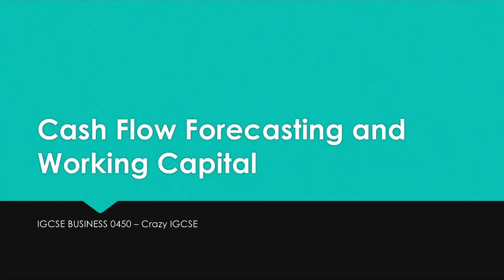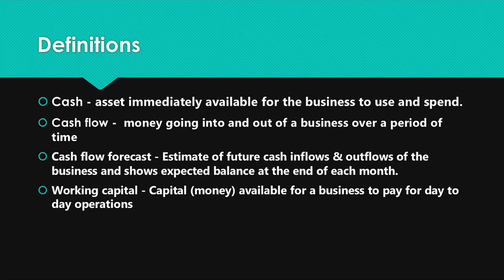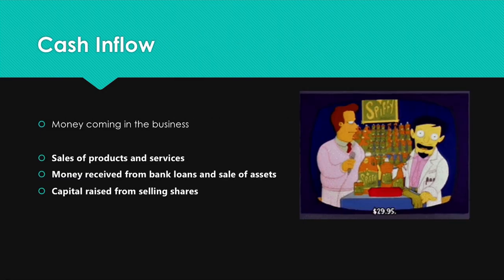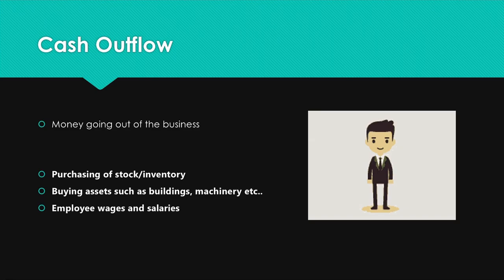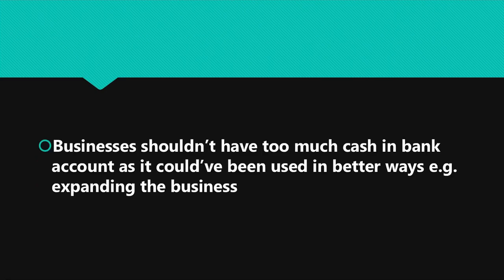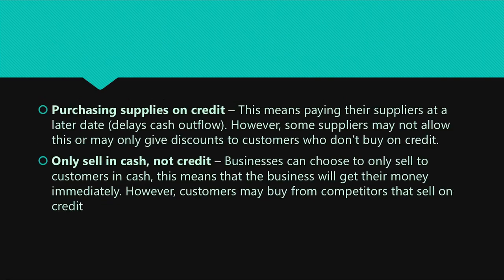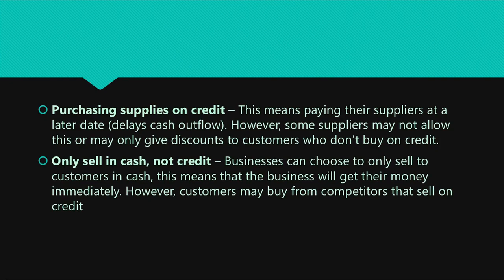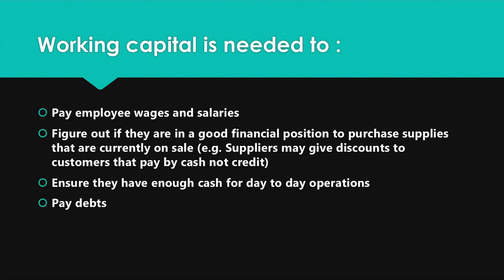Cambridge IGCSE Business 0450 - Cash flow forecasting and Working capital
This video is on Cambridge IGCSE Business 0450 - Cash flow forecasting and Working capital

0:00 - intro
0:10 - syllabus
0:21 - definitions
01:14 - cash flow
02:29 - cash flow forecasting
04:46 - working capital
05:30 - outro